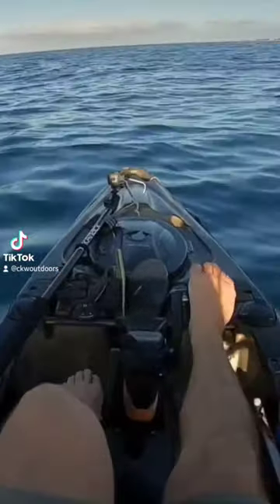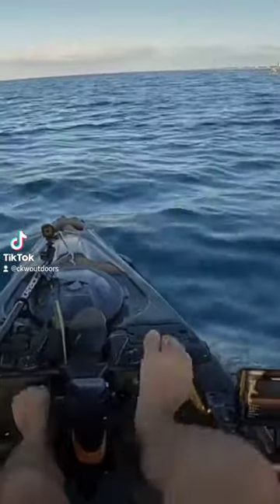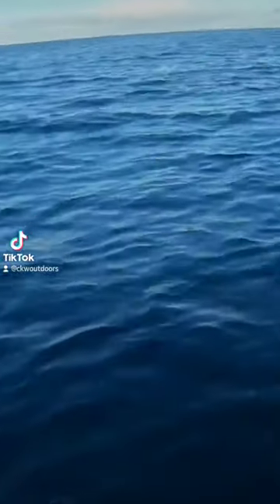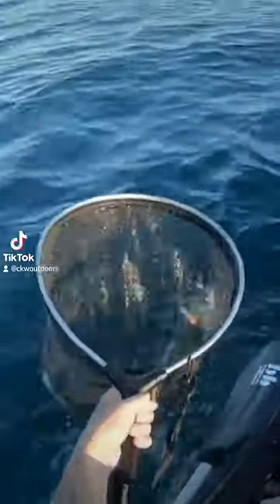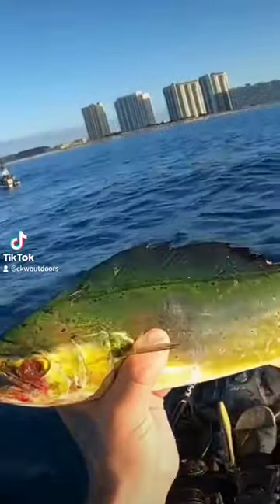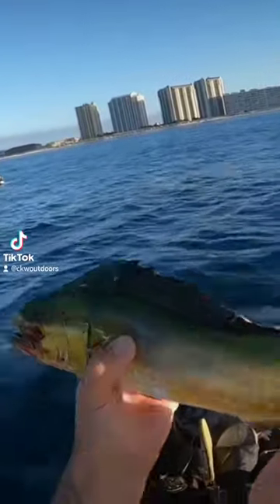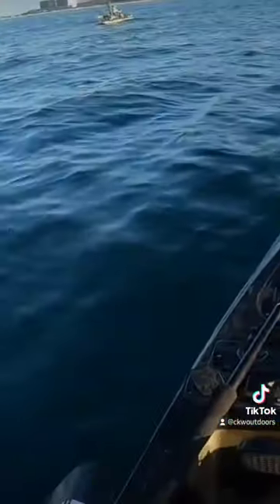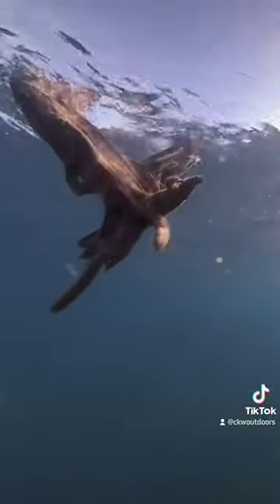Floating Log Was Hiding TONS OF FISH!